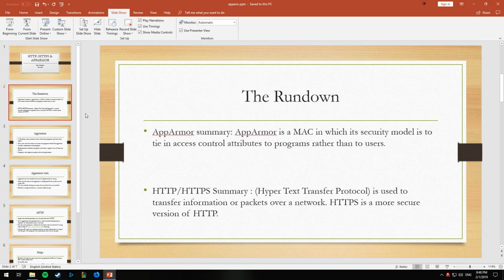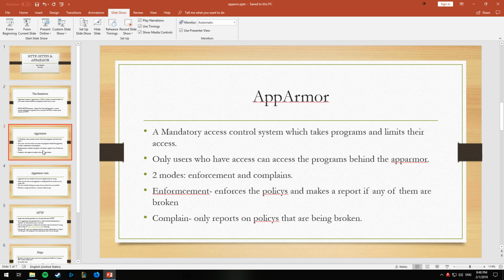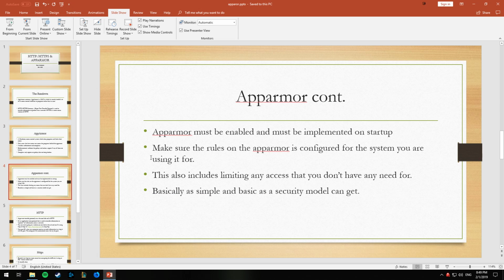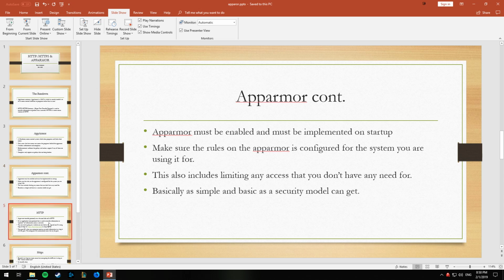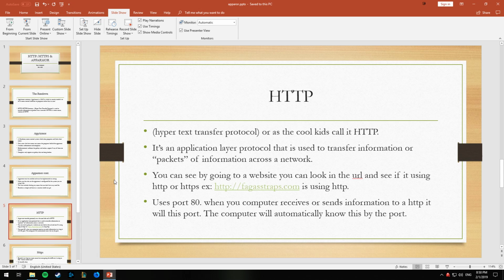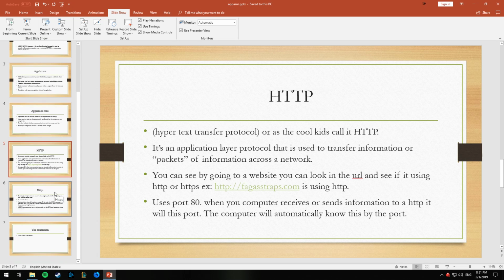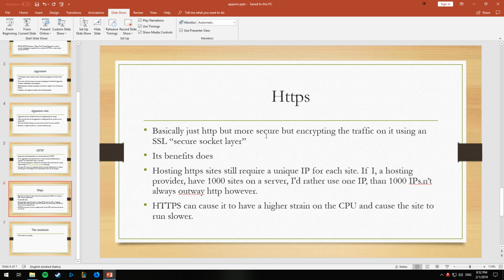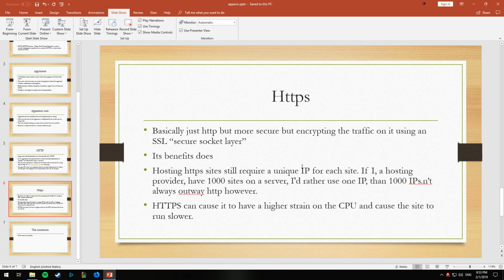ISA 4220 https and apparmor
Be gentle